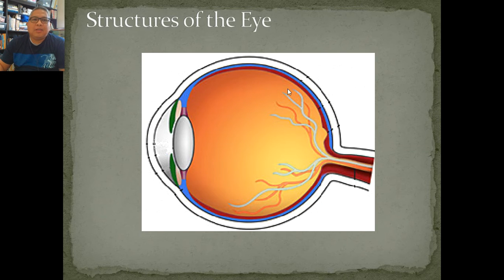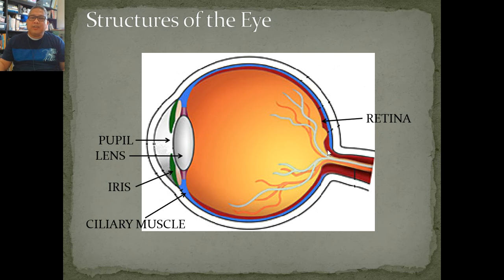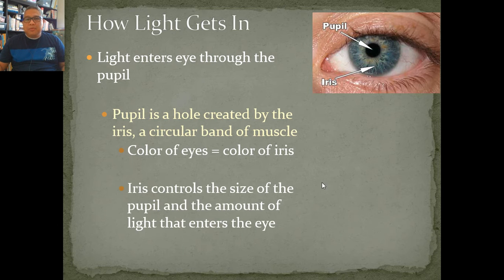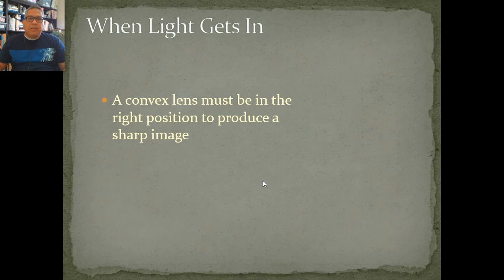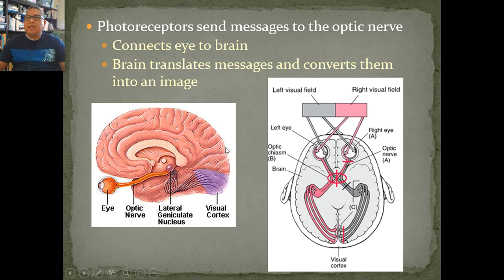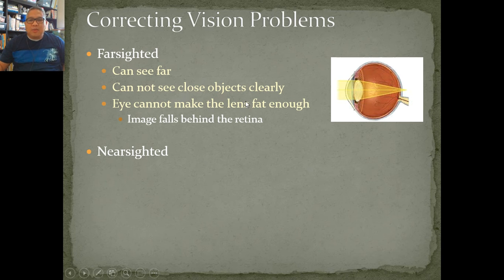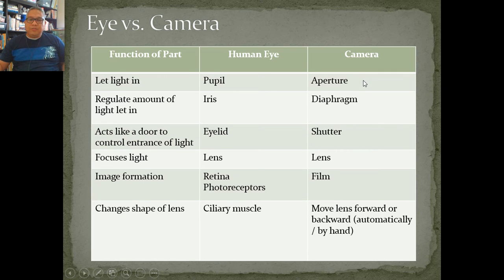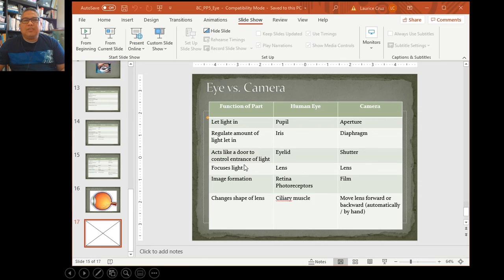Light and Optics Topic 5